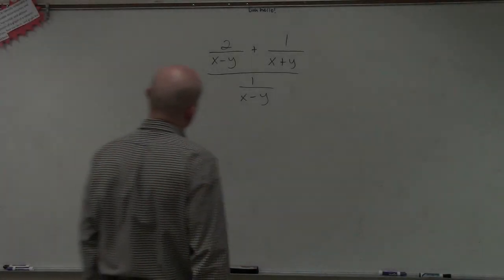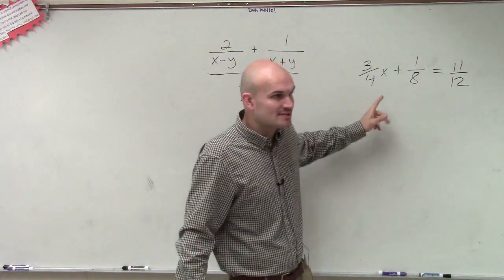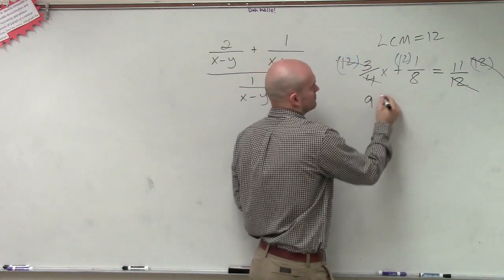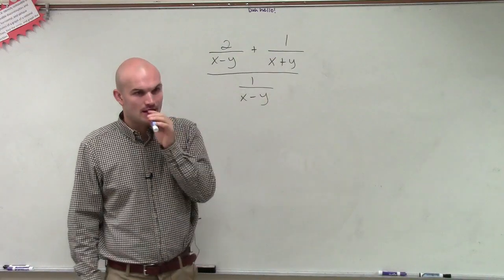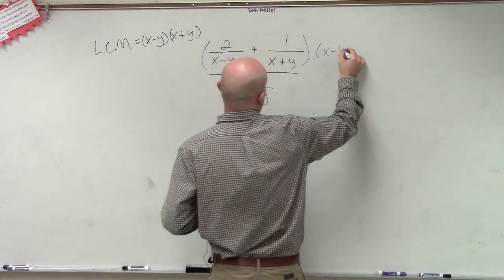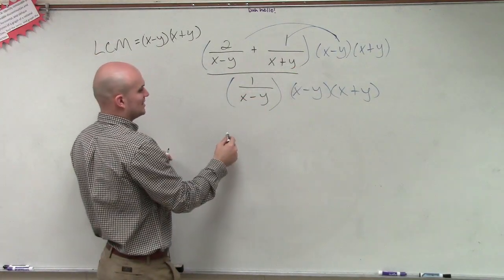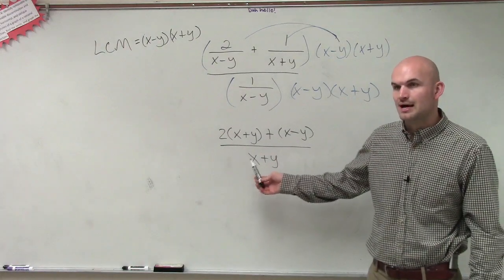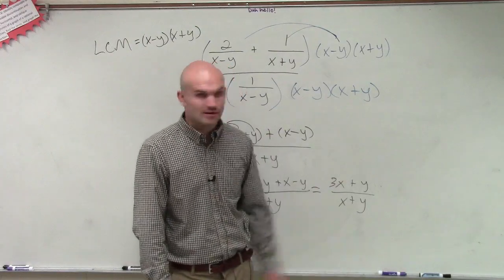Multiplying by your LCM to divide two rational expressions